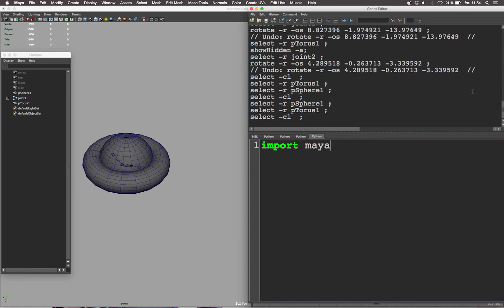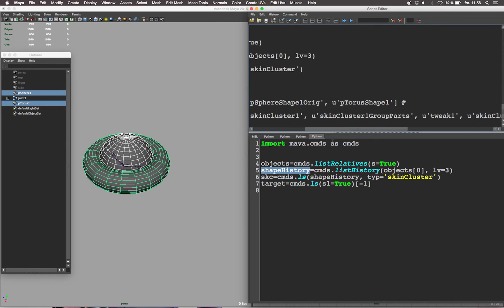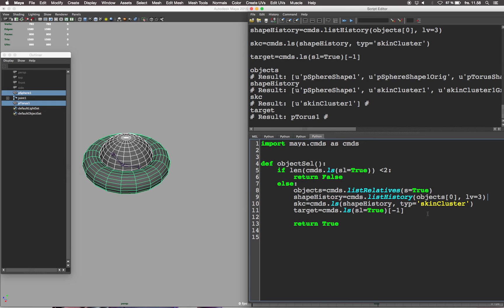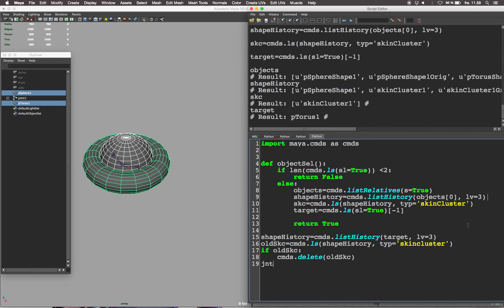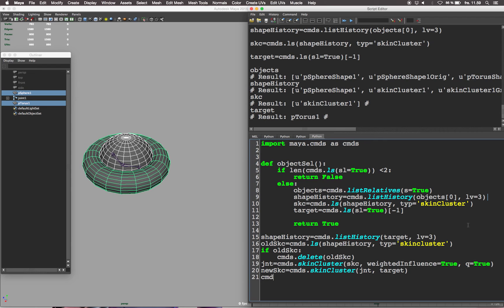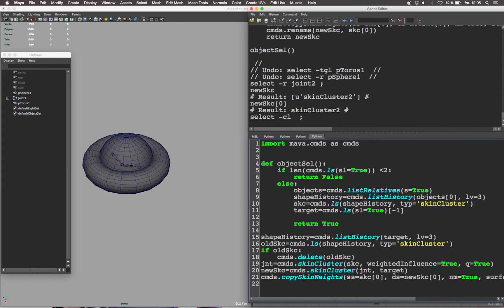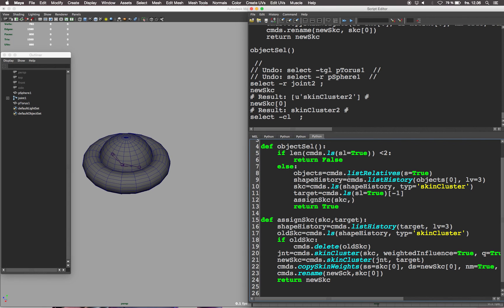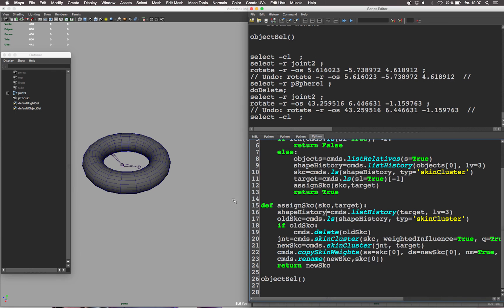copy skinweights tool - Maya Python tutorial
In this video I am using Maya Python to create very useful tool for copying skinclusters and skinweights from one mesh to another.

If you are new to scripting or want to learn a new technique for your CG work then have a look at this video,.

for more tutorials